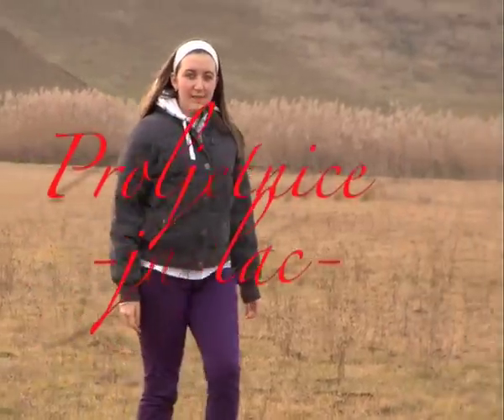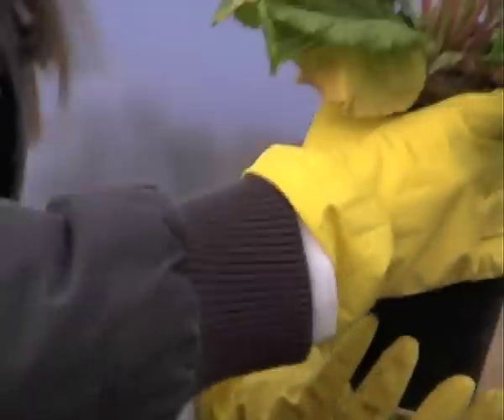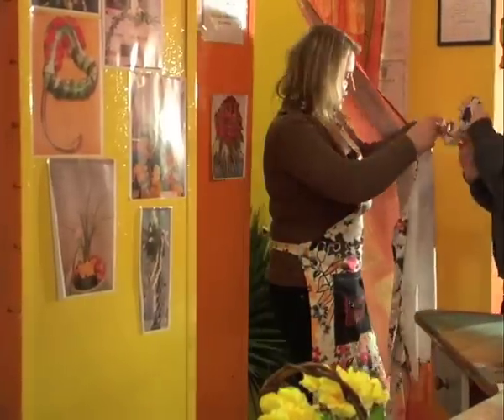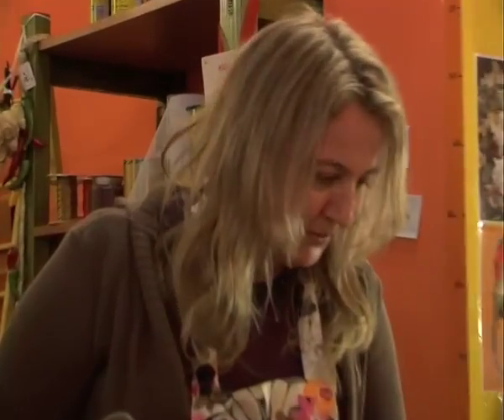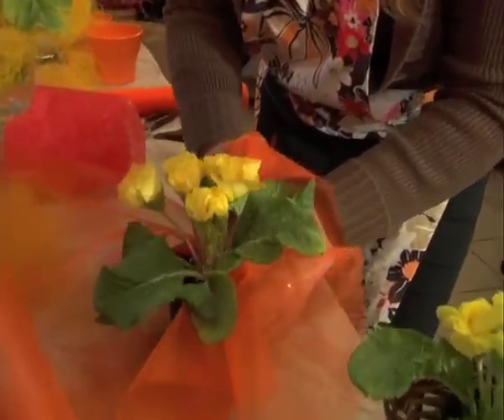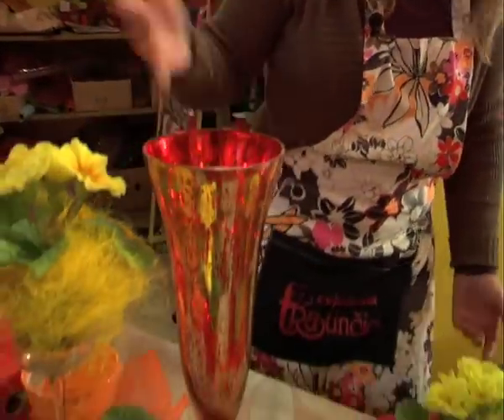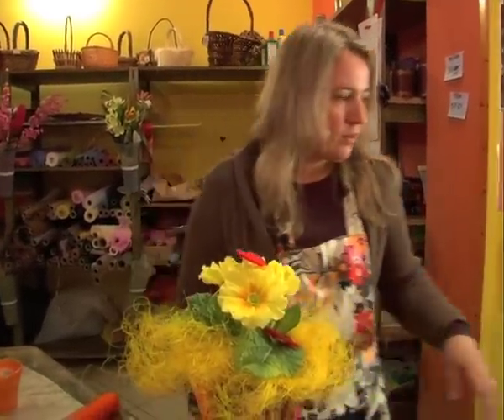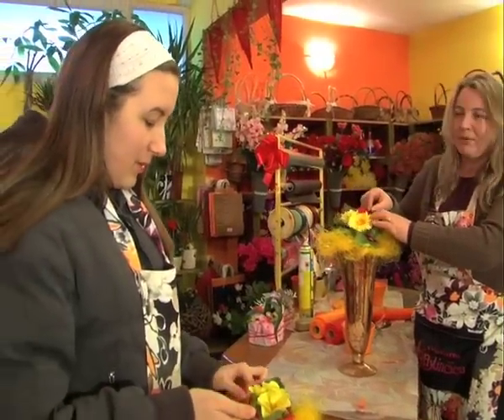Umjetnost aranziranja cvijeca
2.emisija- jaglaci